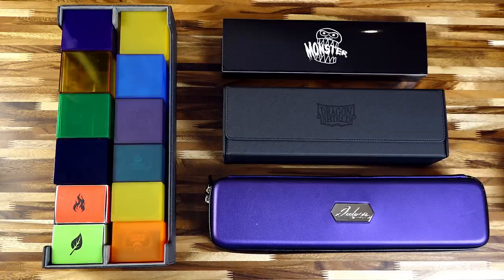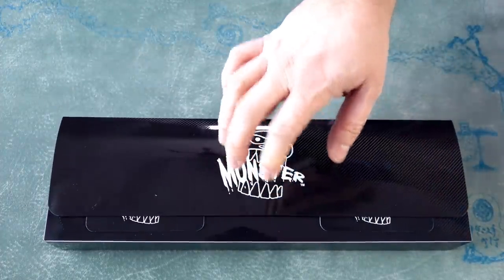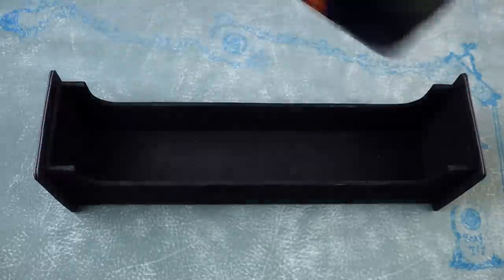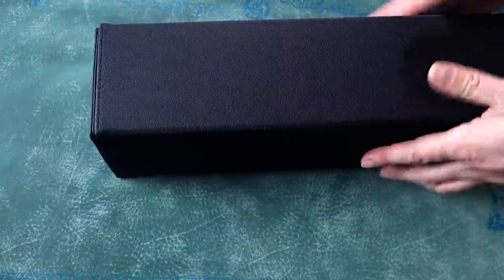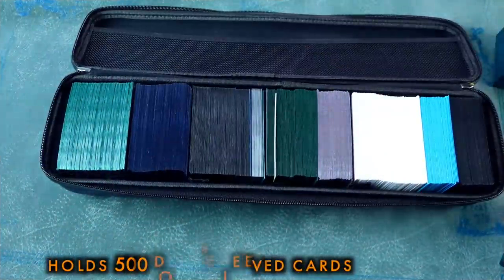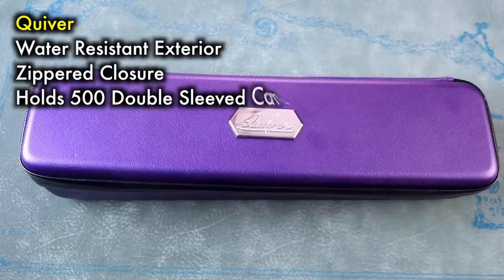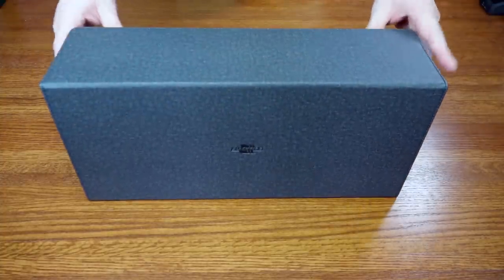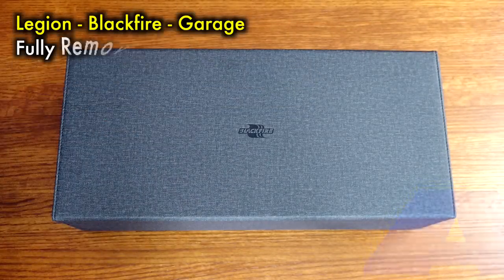MTG Best Deck Boxes 27 - Dragon Shield Magic Carpet, Monster Hydra, Quiver, Blackfire Garage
Prepare for the first Pauper PTQ at GP Los Angeles! Watch my video all about this historic event